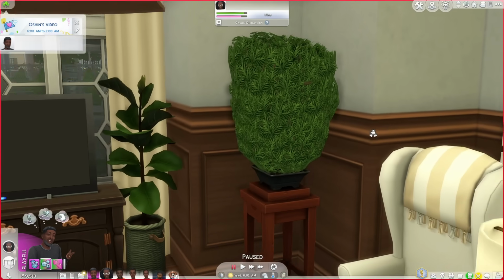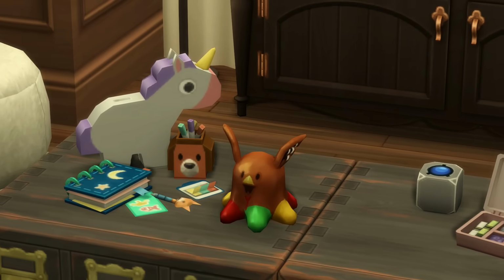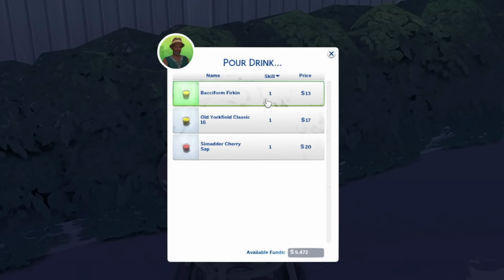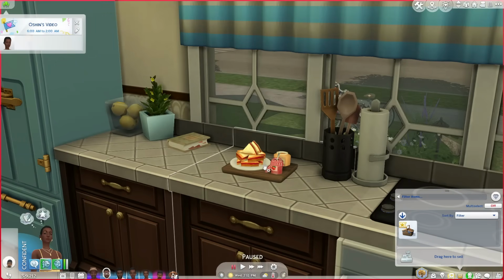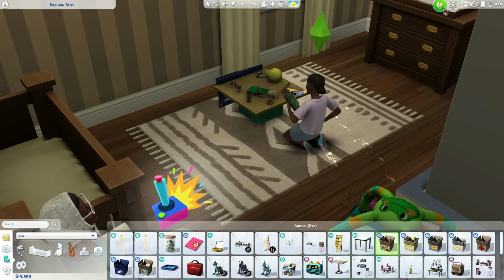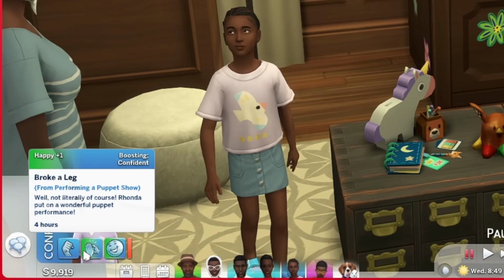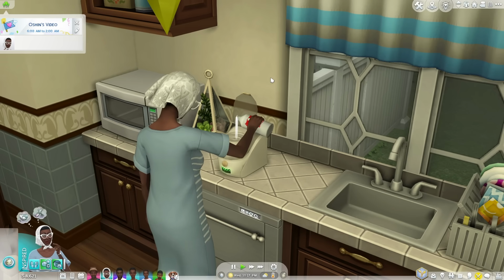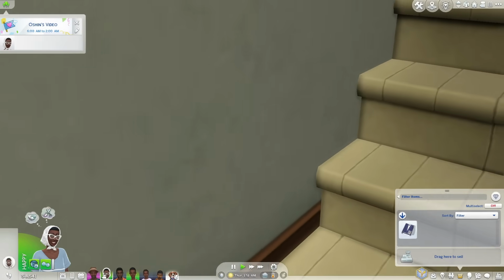Sims 4 objects I forgot existed but NEED to play with more!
If you'd like to support me as a creator, feel free to use my code OSHINSIMS when you purchase any Sims 4 dlc on the EA App or thesims.com

How does using my code support me?

VIDEO DETAILS
Plumzet Save

0:00 Intro
2:05 Sponsor
2:55 Gameplay Items